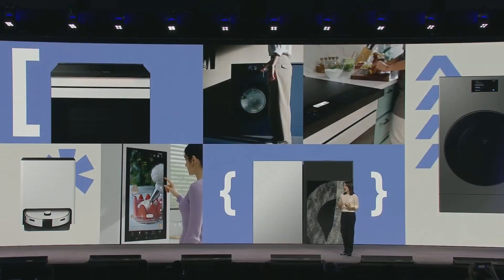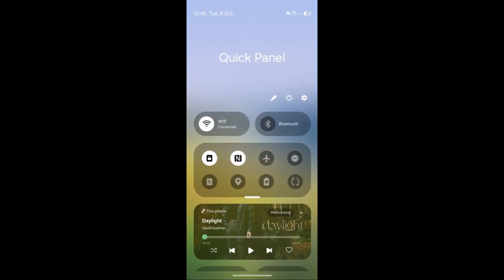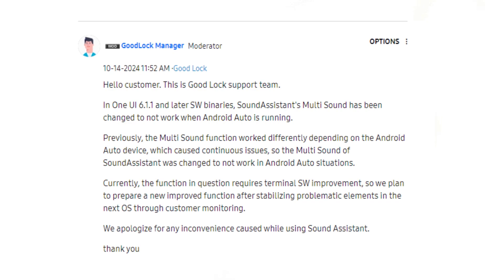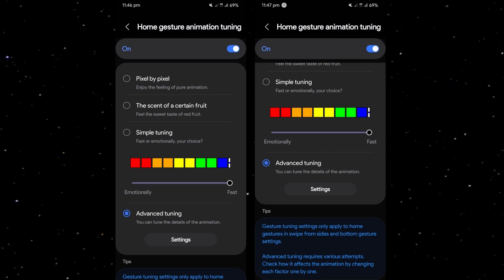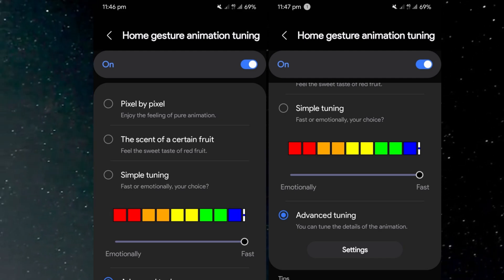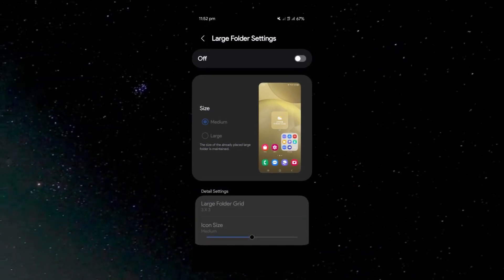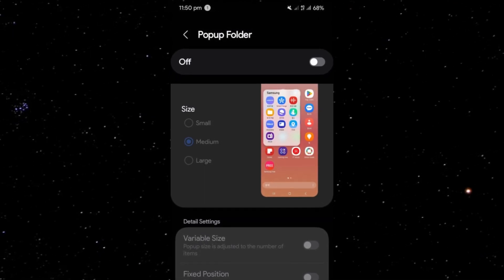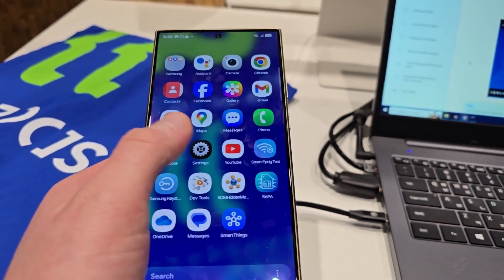One UI 7.0 Android 15 - Major FEATURES OFFICIAL!